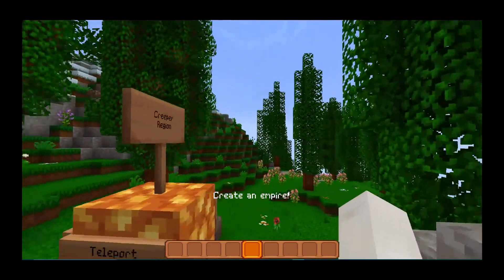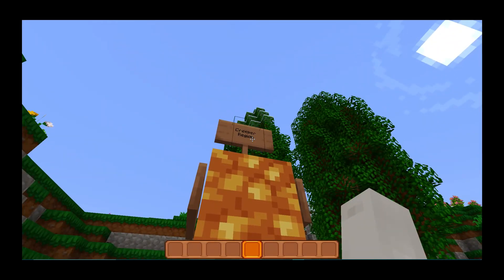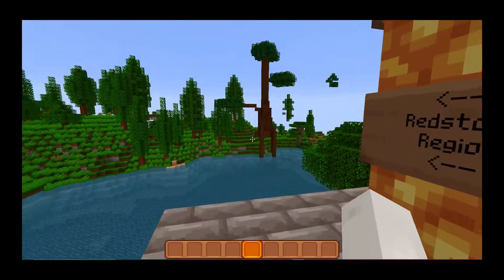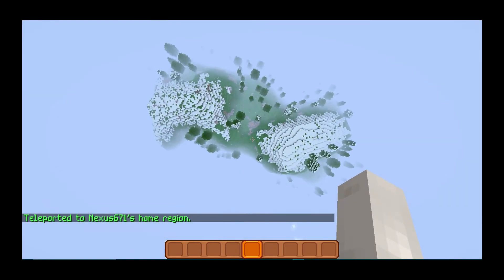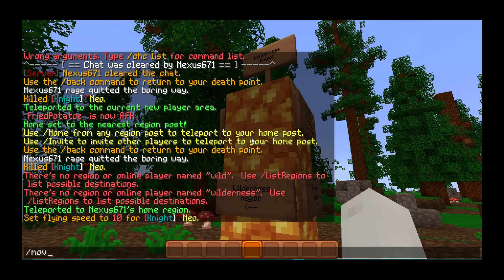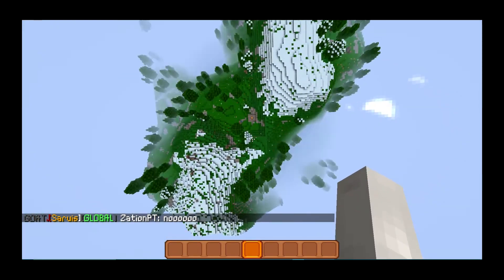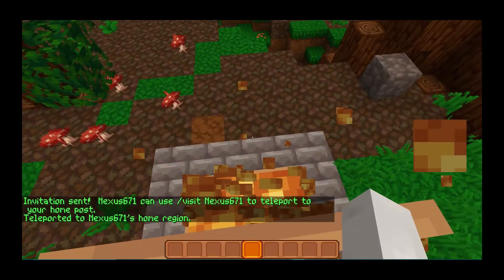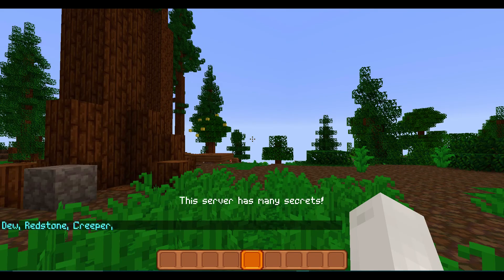Minecraft Server: Regions Tutorial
Minecraft Server IP: truthrp.mcserver.ws